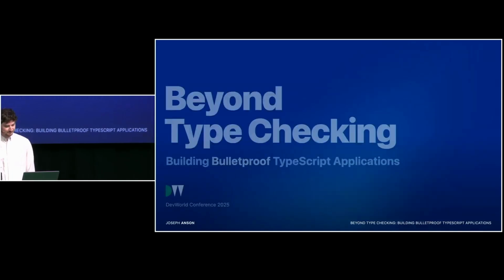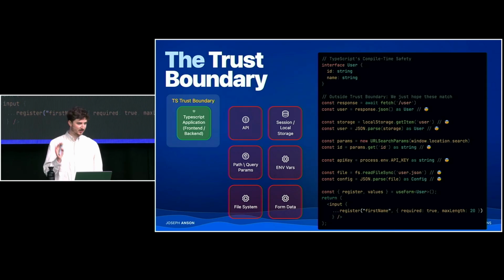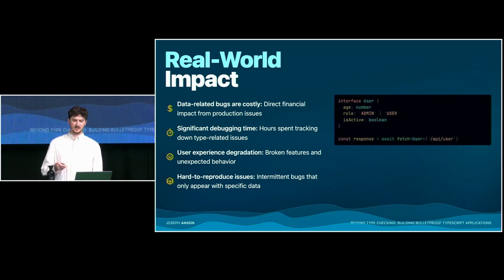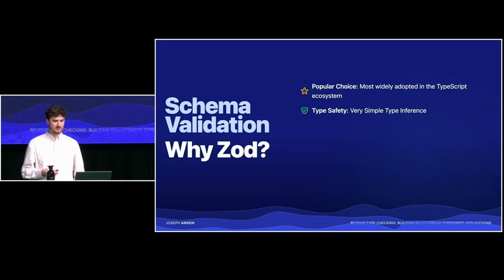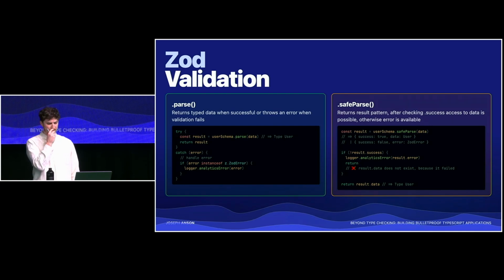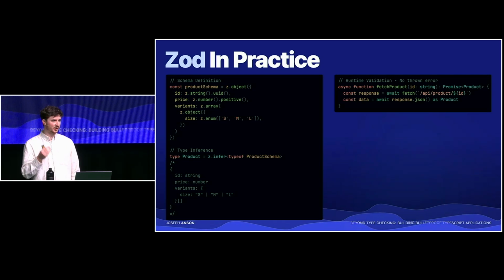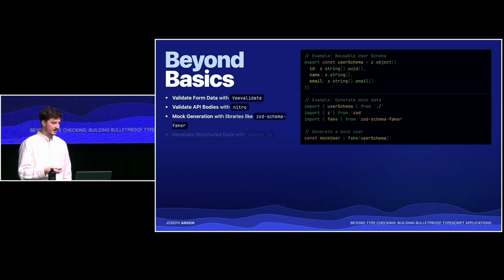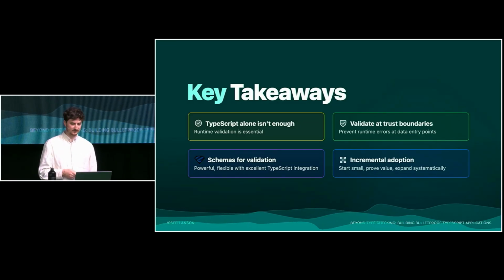Joseph Anson - Beyond Type Checking Building Bulletproof TypseScript Applications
In an era where microservices and external data sources dominate our applications, relying on TypeScript's static type checking alone isn't enough. This practical session demonstrates how to build truly type-safe applications that validate data at runtime, preventing the most common sources of production bugs.

You'll discover:

- Why traditional type checking falls short at runtime

- How to protect your applications from unreliable external data

- Practical validation patterns for APIs, forms, and environment variables

- Real-world integration examples with popular frameworks

- Advanced techniques for maintaining type safety across service boundaries

Perfect for both TypeScript newcomers and experienced developers, this session provides actionable strategies to eliminate runtime surprises and build more reliable applications. You'll leave with practical knowledge you can immediately apply to your projects.